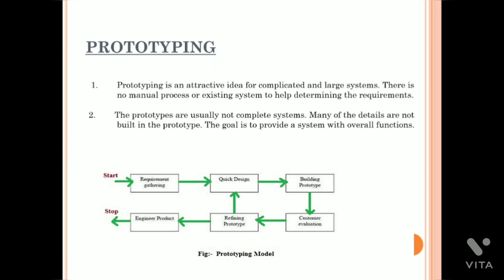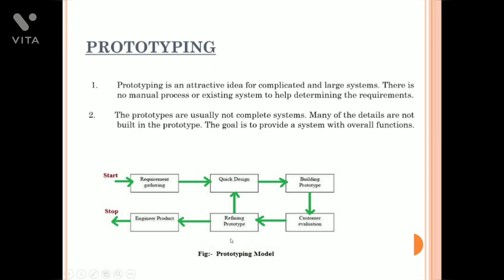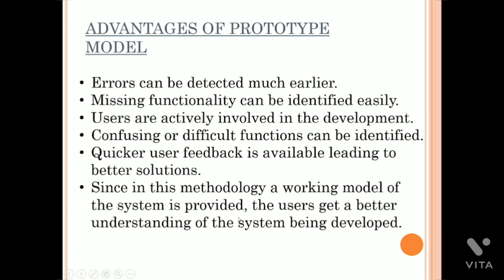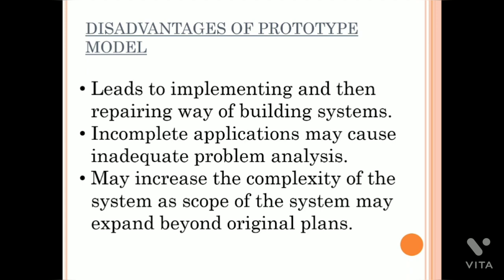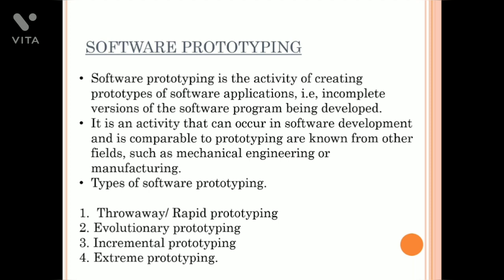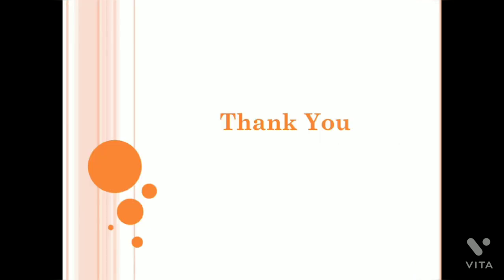Prototyping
Name: Mrs. Geeta Salunke
Class: BE
Subject: Electronics Product Design
Topic: Prototyping